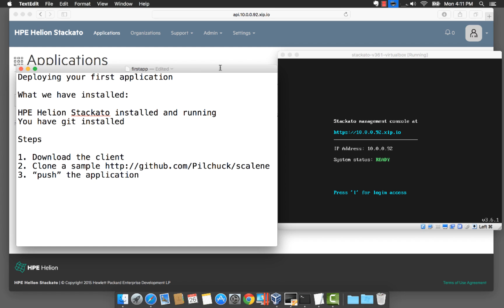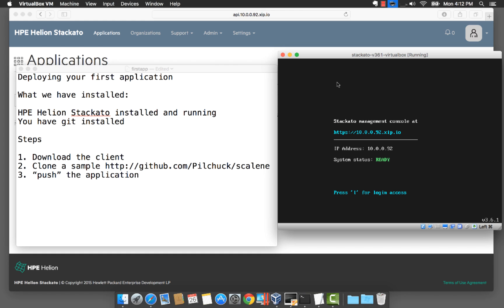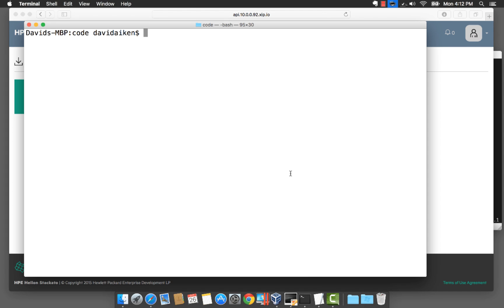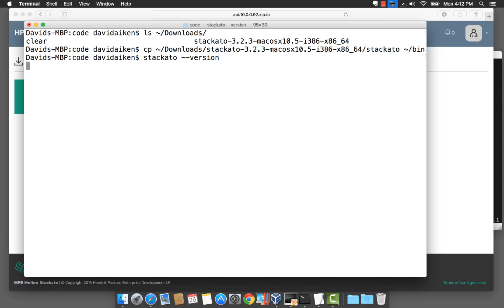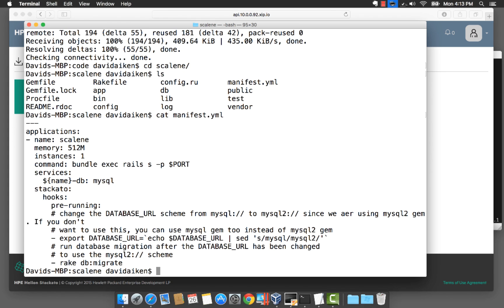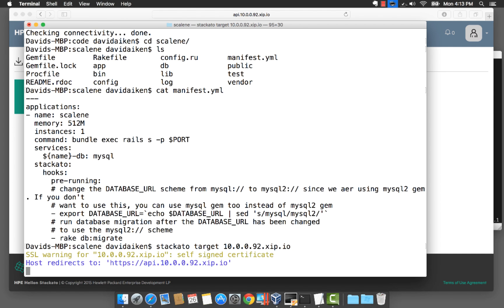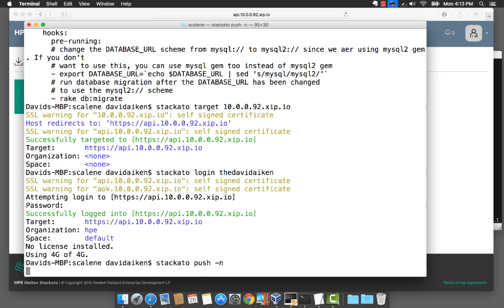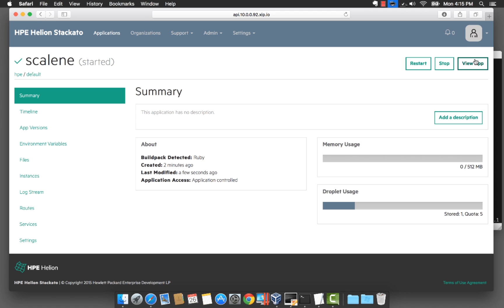Deploying your first application to HPE Helion Stackato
This video will show you how to deploy your first application to HPE Helion Stackato.